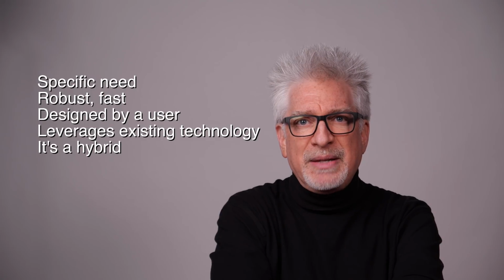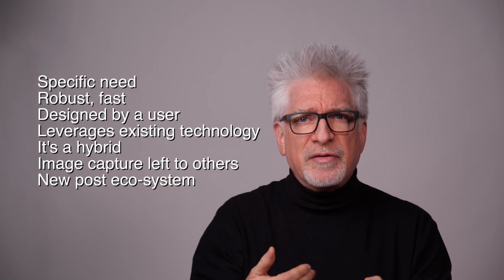What Makes a Leica a Leica? The Leica SL Review Three Years After Launch, Part 2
Is the Leica SL a "real" Leica? What does that question even mean?  My answer may be very different from yours. In this episode, we go deep into Leica's history. There is a LOT of it, some familiar, some surprisingly not. More episodes coming!

If you find this helpful, entertaining, thought-provoking, inspiring, or other good stuff, please consider making a contribution - thank you!